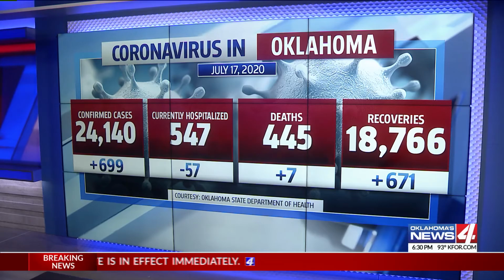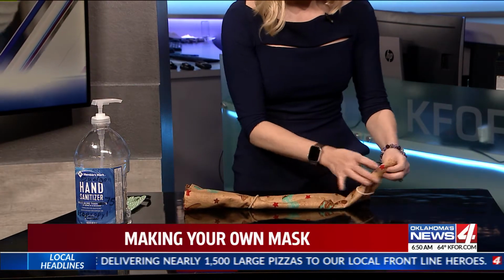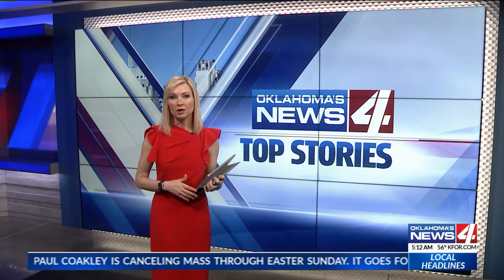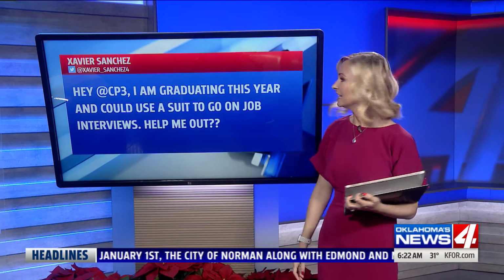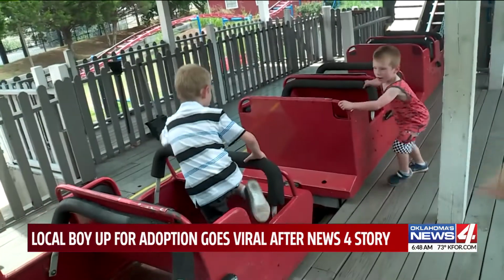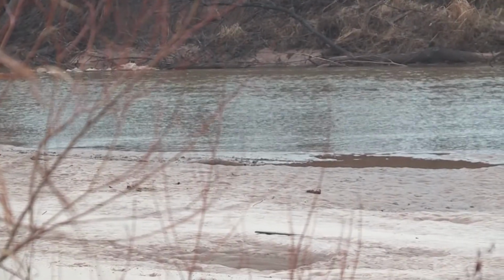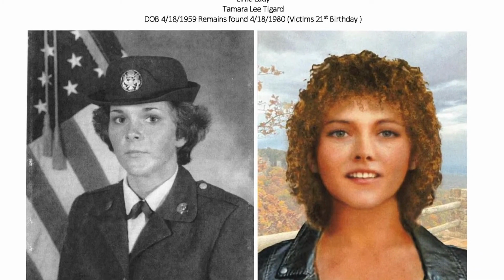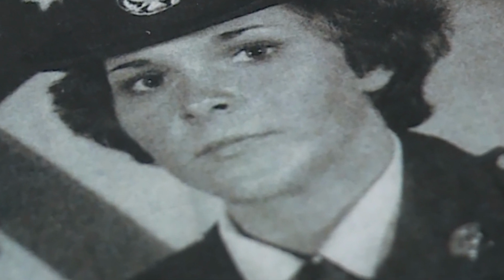Lacey Lett 2020 Anchor/Reporter Reel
Lacey Lett is an anchor/reporter with experience in TV, print and radio. Her work as a reporter for the adoption series "A Place To Call Home" earned her numerous civic and reporting awards. She has almost two decades of experience in multi-media broadcasting having started at iHeartRadio (then Clear Channel) at 19 years old. She's worked both behind the scenes and in front of the camera in Oklahoma City, Tulsa and New York City.